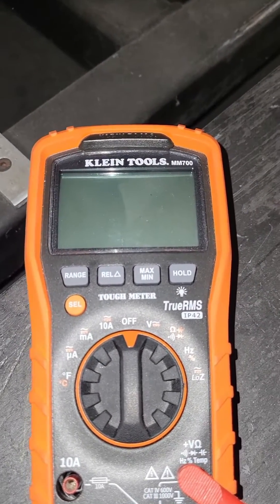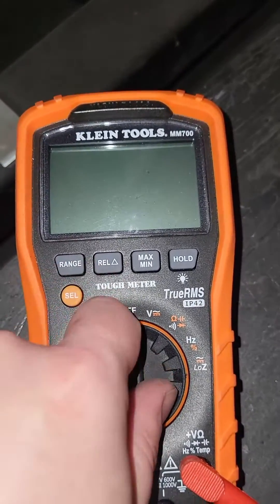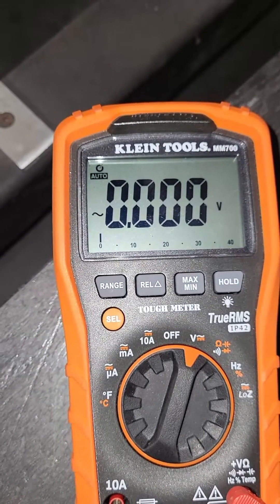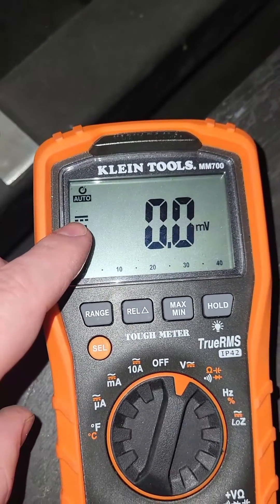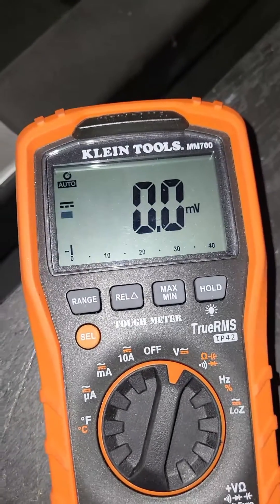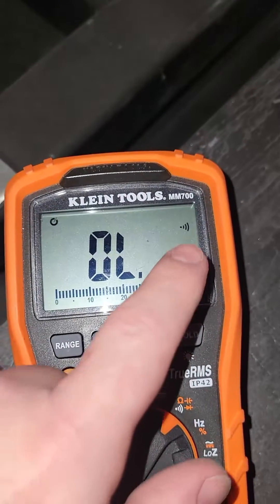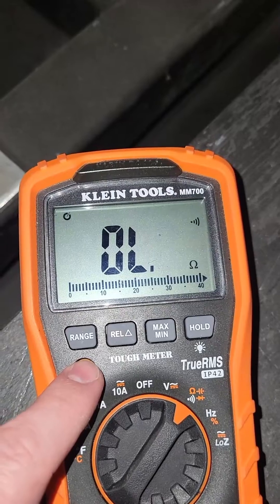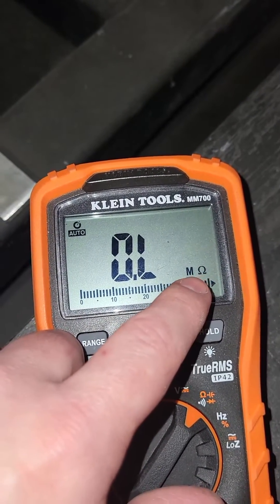BasicsForKlein Meter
Setting up a Klein multimeter to measure voltage and resistance.